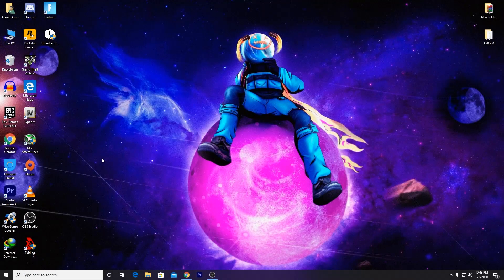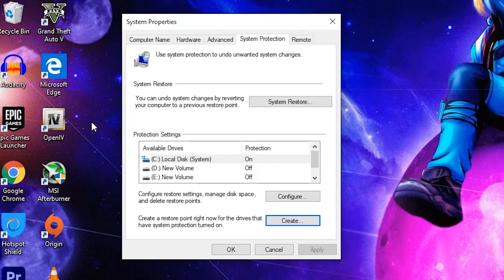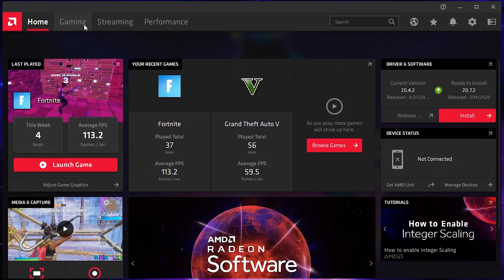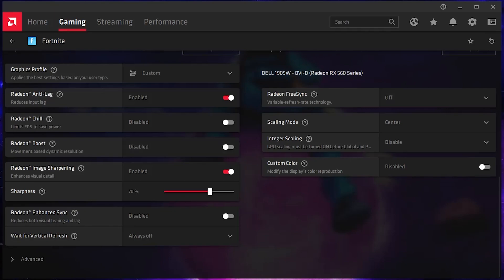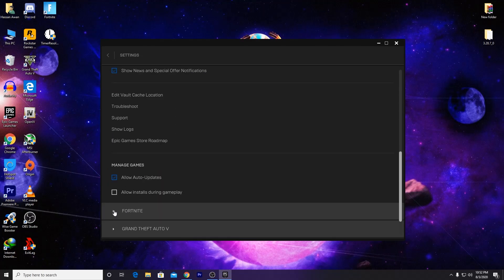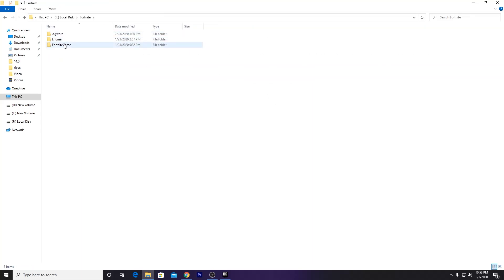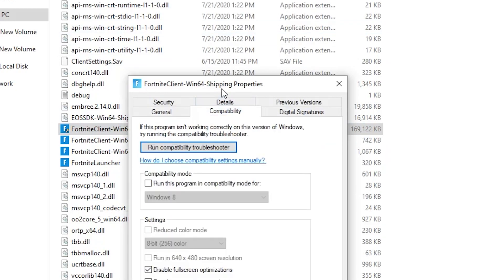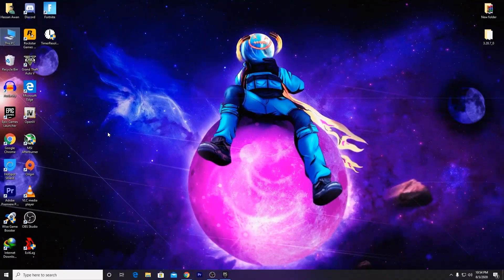🔧How to Fix Fortnite Crash In Chapter 2 Season 3 - Application Crash Detected Fix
How To Fix Crashes ( Fortnite Application Crash Detected ) In Fortnite Chapter 2 Season 3 For All Old And New Generation If It Does Support DirectX Latest Version Or Not!
Just Make Sure To Watch Complete Video & Follow All Steps Carefully To Fix Crash In Fortnite Chapter 2 Season 3.